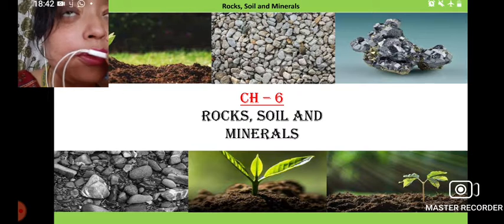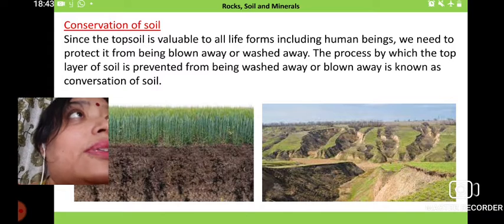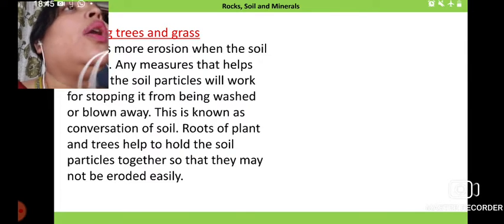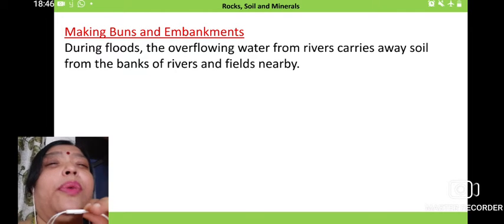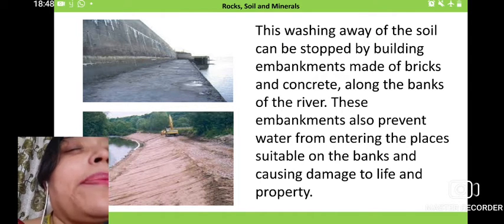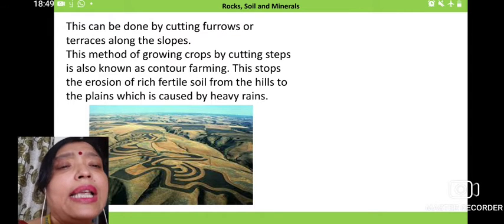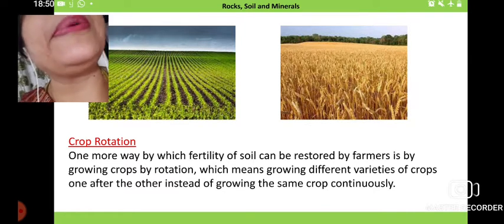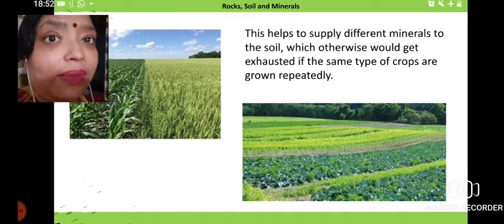Cl 5 Ch 6 .conservation of soil